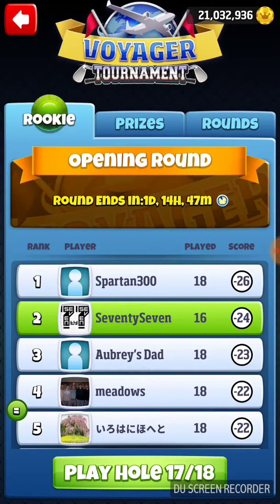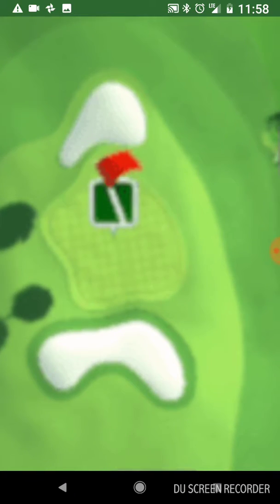Golf Clash Voyager Tournament Rookie Opening Round HOLE 17